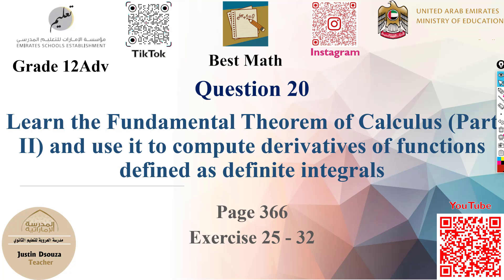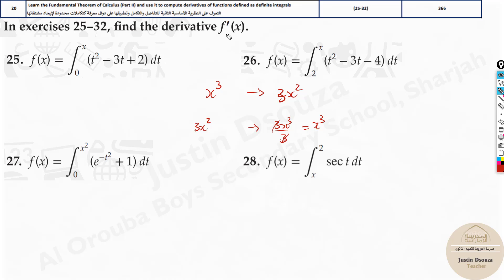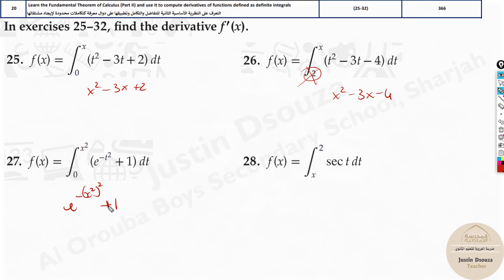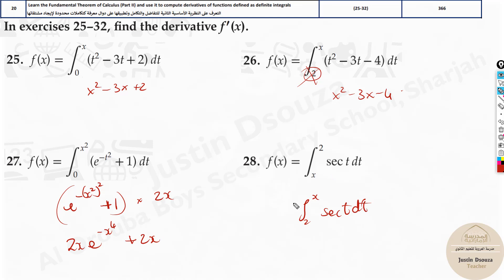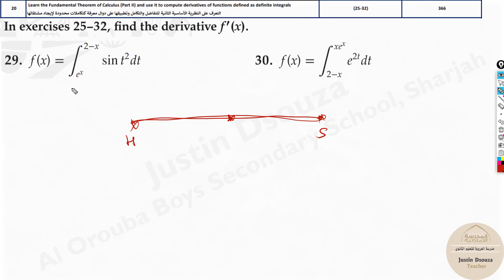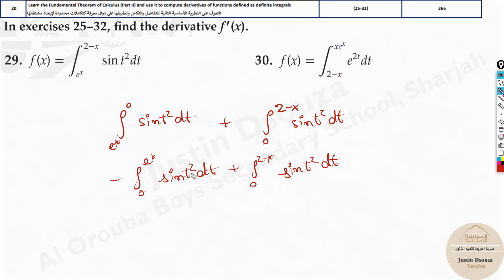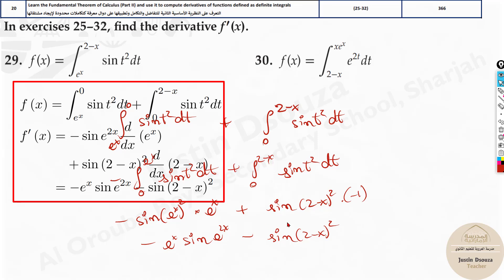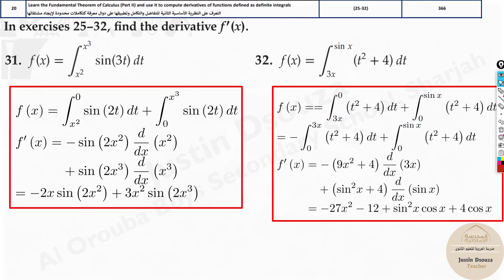Compute derivatives of functions defined as definite integrals | Q20 P2 | 12A | EoT2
G12A Question 20 Compute derivatives of functions defined as definite integrals